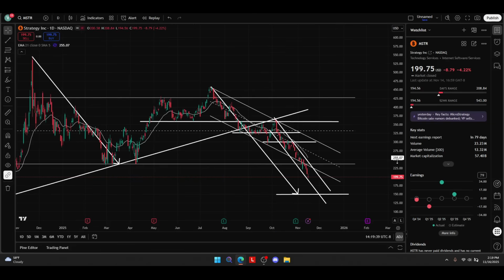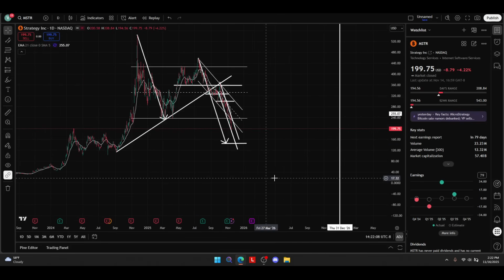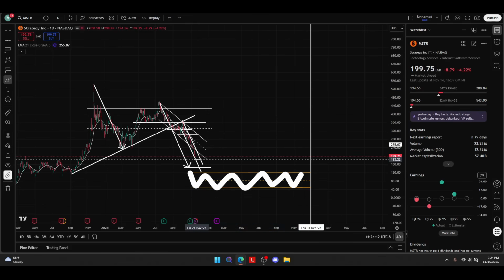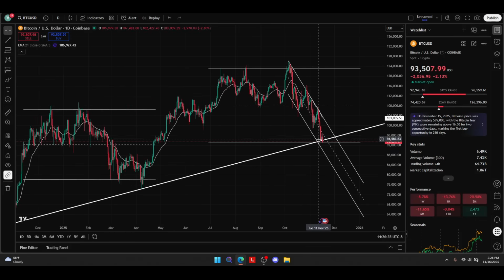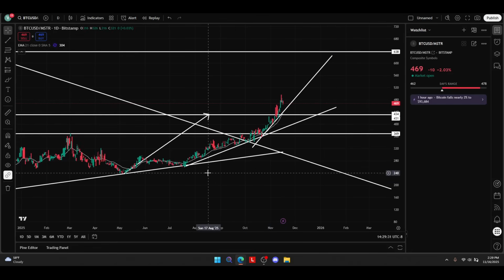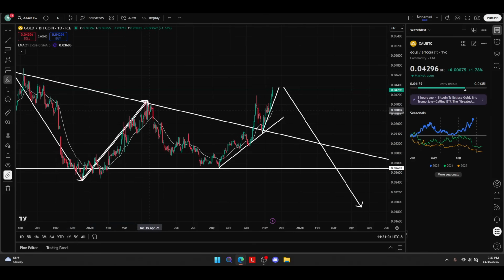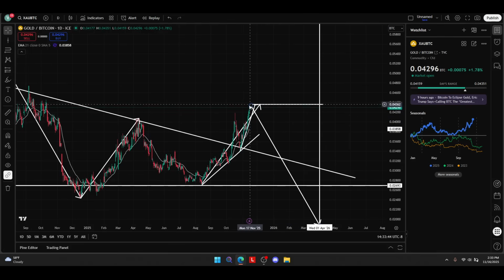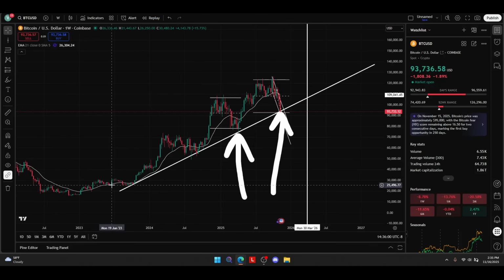🩸 MSTR (Strategy) Getting Crushed — Quiet Signals Suggest MSTR and Bitcoin Are Nearing a Bottom!